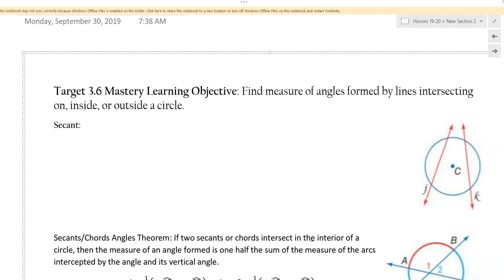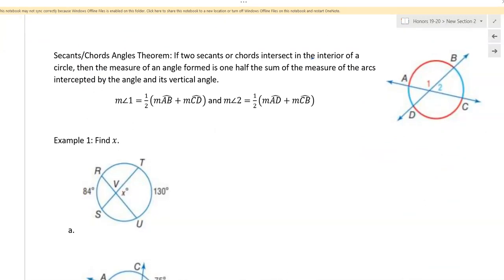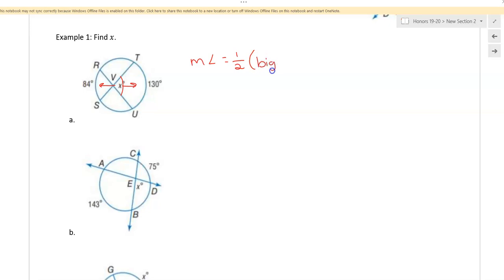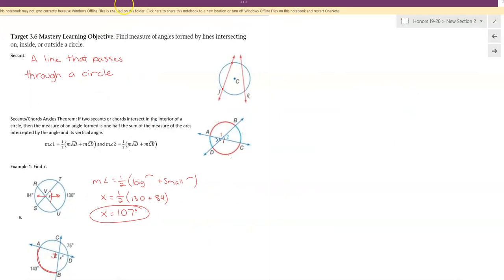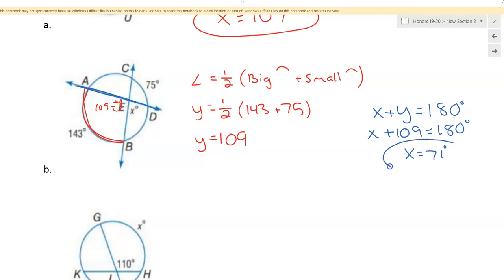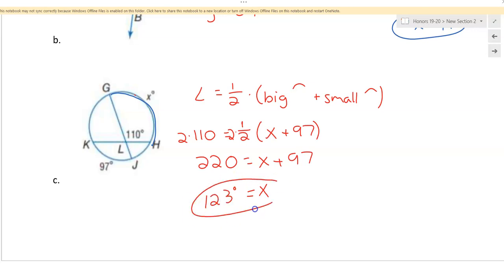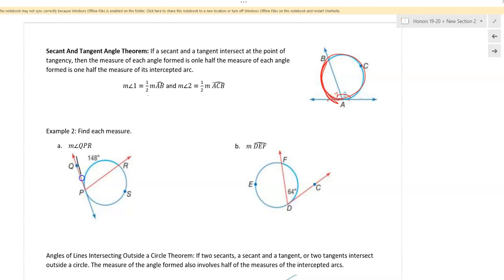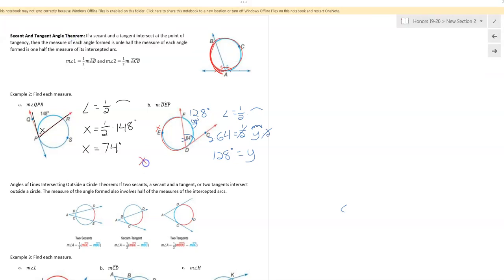Honors Math 2 Target 3.6 2019-2020